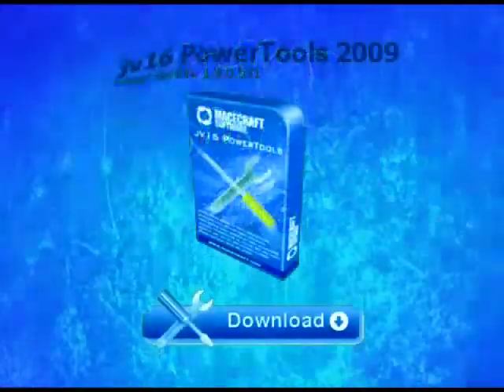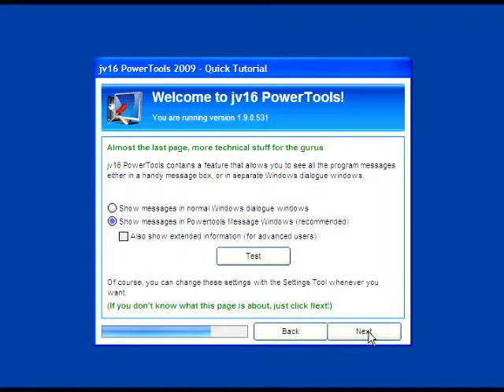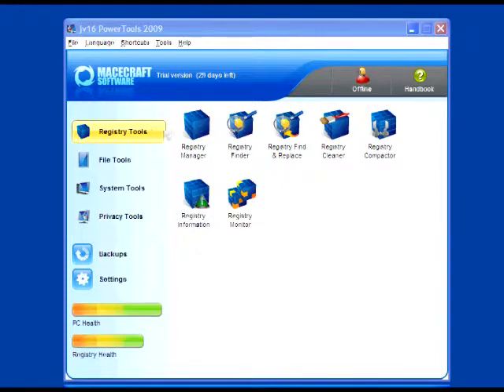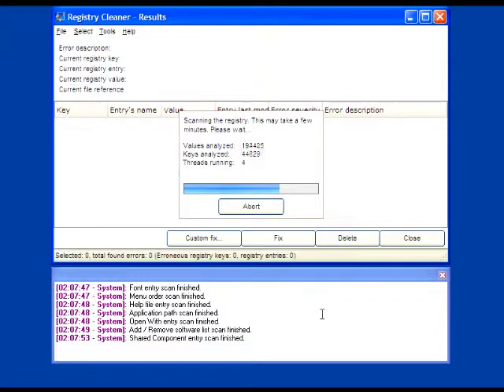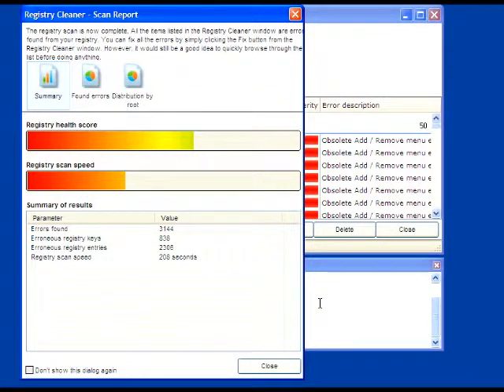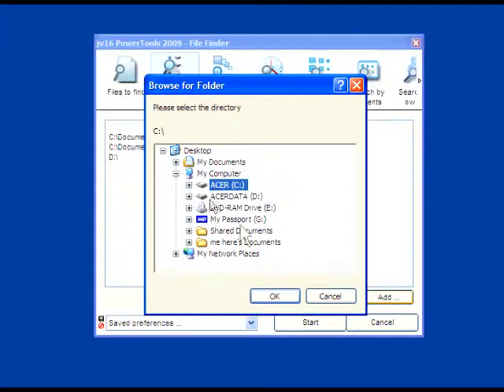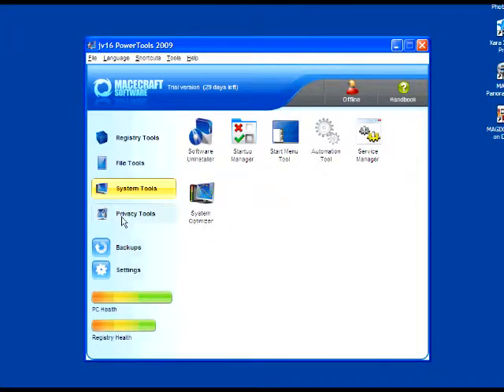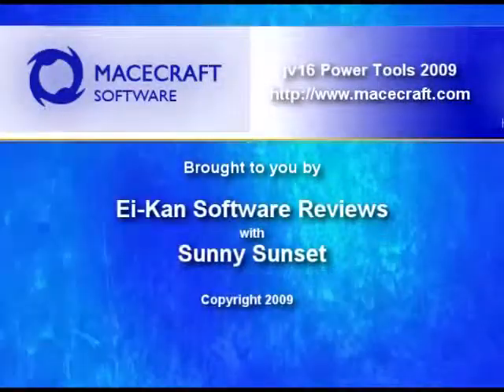Portfolio Video - Software Review Podcast & Voice-Over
One of several random software reviews I've decided to do as a podcast to test the clarity of different screen capture programs, and to present a sample of my voice. This one was done with Snag-It.  Music is Digital Juice Acoustic Stack Traxx layers.